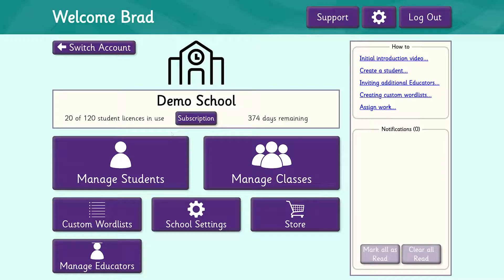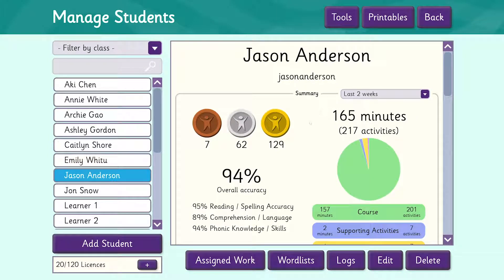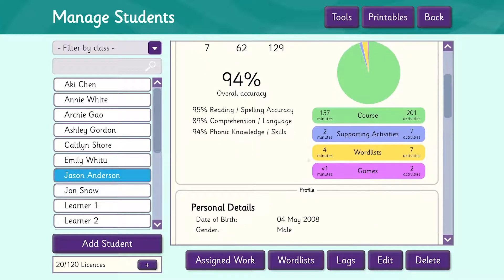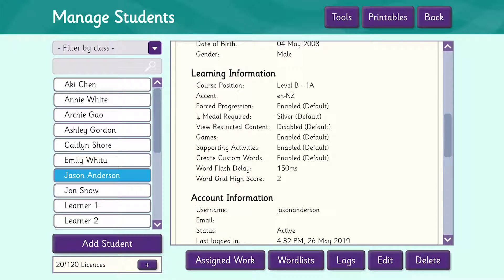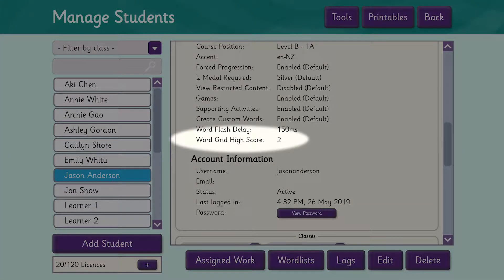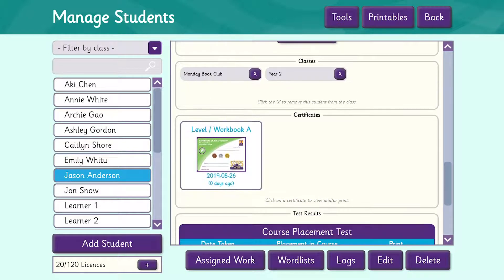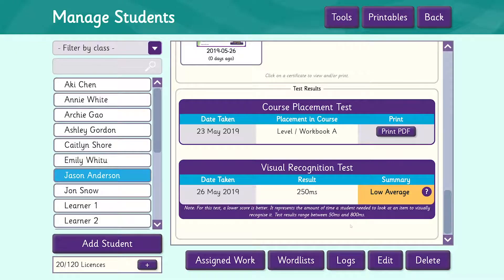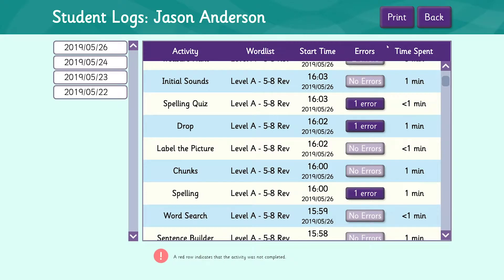Student Profile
This chapter is from the StepsWeb - Essential Core Skills training course. View via your StepsWeb.com login to track your progress, get notes, and receive a certificate upon completion.

In this video, we cover the student profile. Educators are able to see a student's progress over any time period. When you're looking at a student profile, you can view their overall accuracy and it also breaks down to the different sections (Reading/Spelling Accuracy, Comprehension/Language and Phonic Knowledge/Skills). There is also a visual chart to view the different activities.